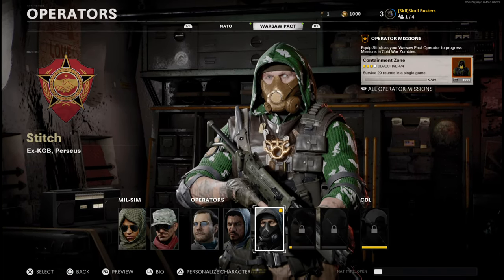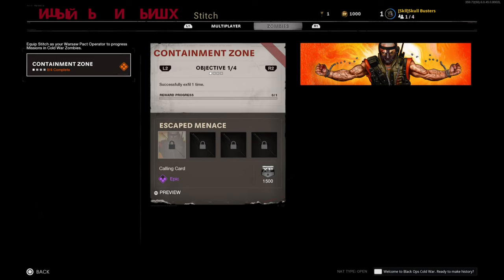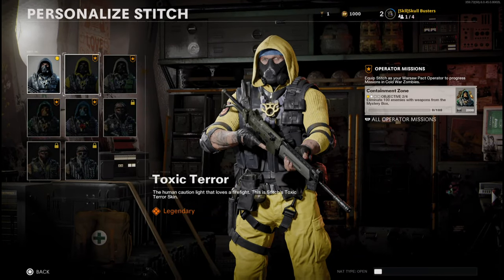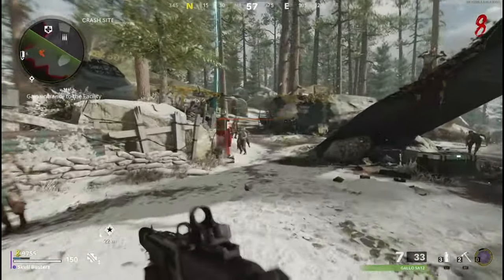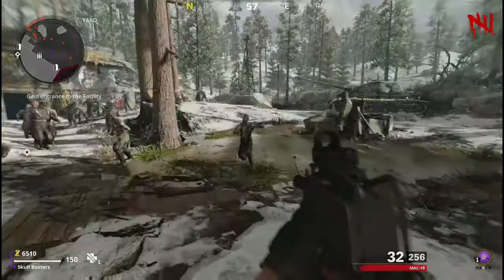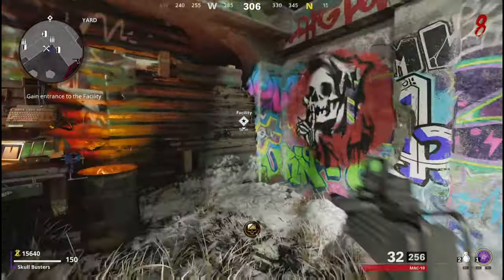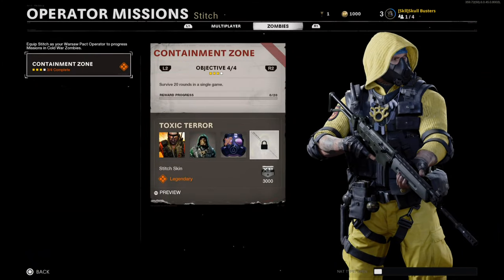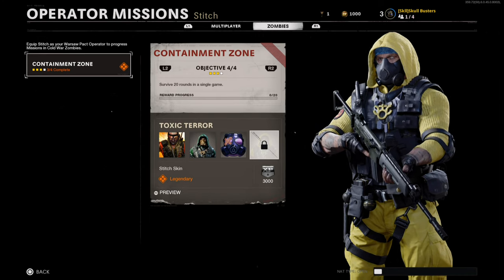Cold War - How To Unlock Stitch's Containment Zone Skins(Cold War Unlocking Toxic Terror Skin)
In Black Ops Cold War Zombies this is how you unlock Stitch's Containment Zone customization. You will unlock the Siberian skin and the Toxic Terror skin